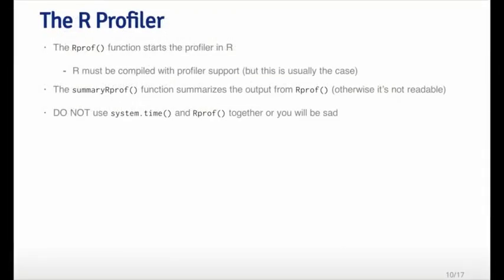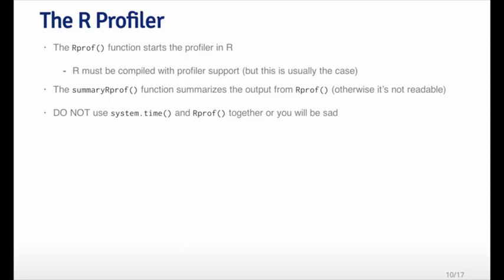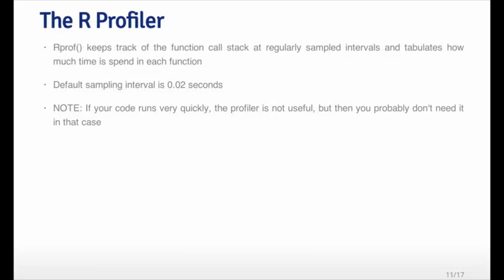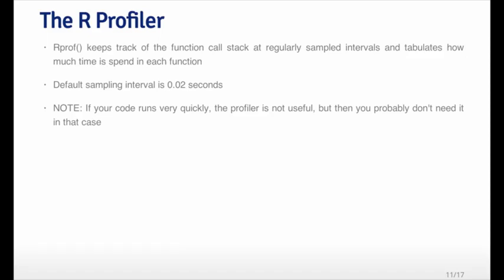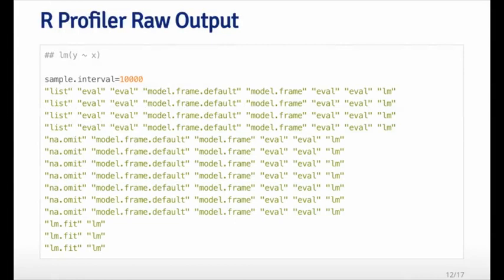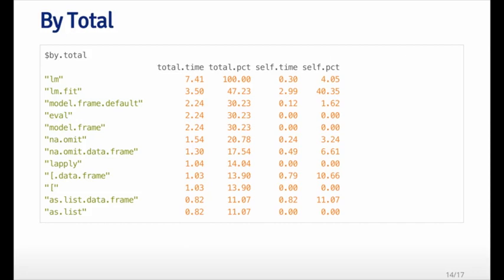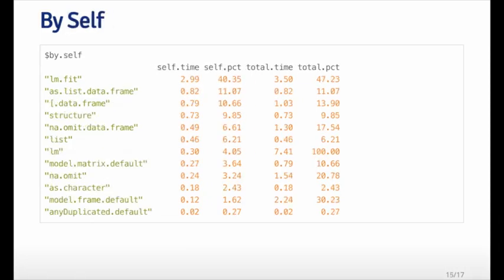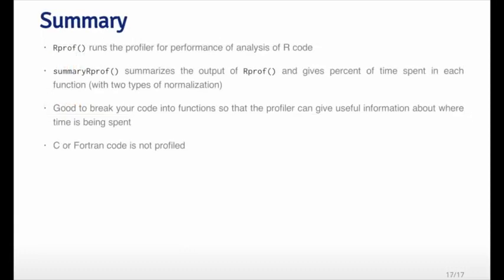R Profiler part 2